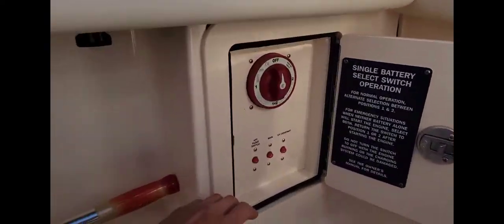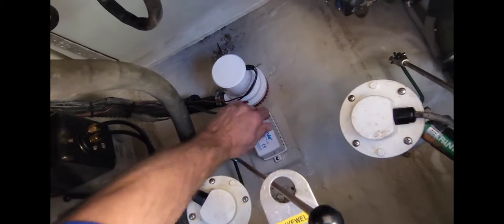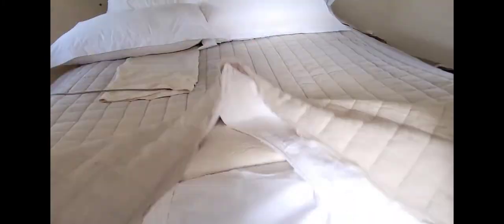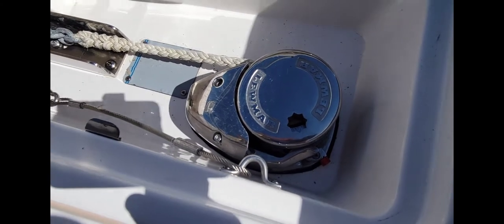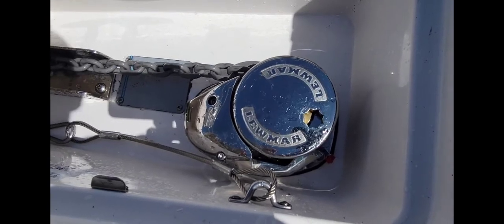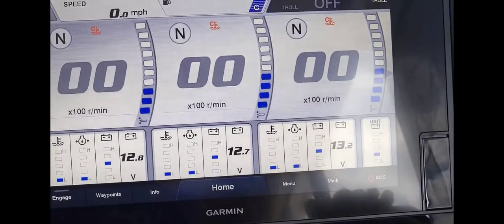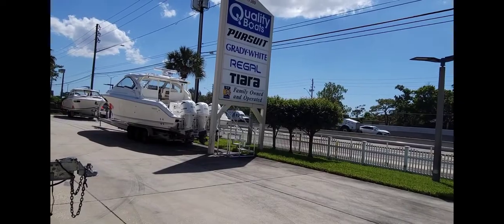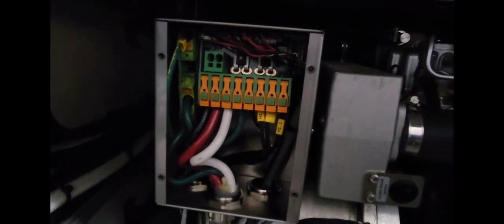Bad Bilge Pump and The Usual Fun - Episode 17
I replace a bad bilge pump and fix some more boats. Always a good day